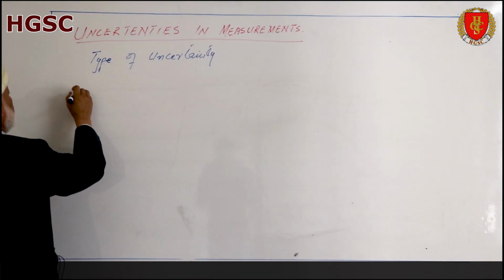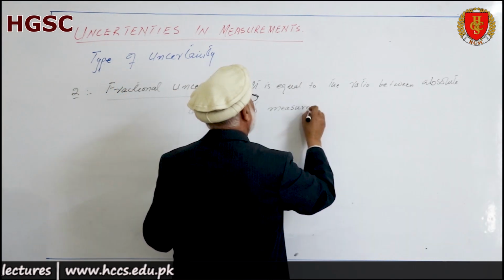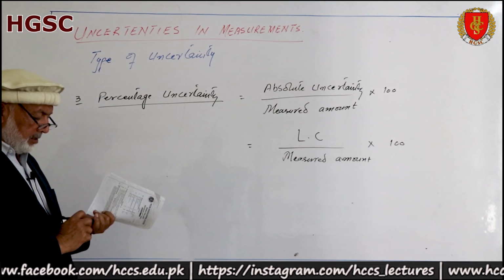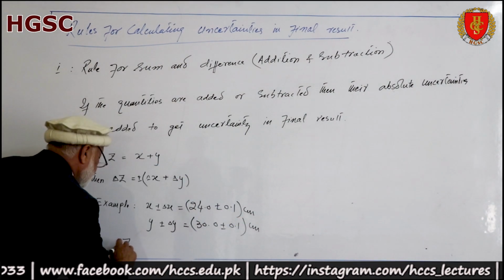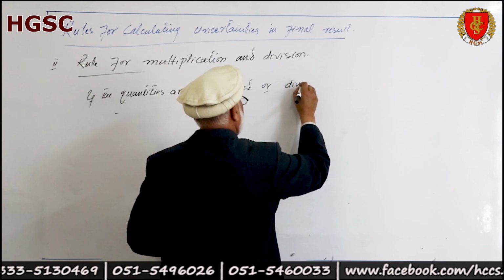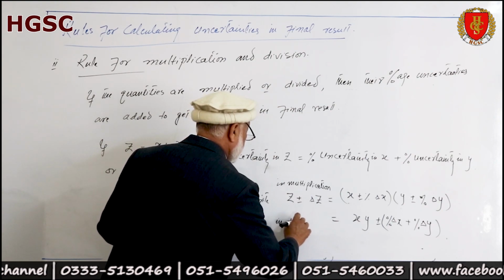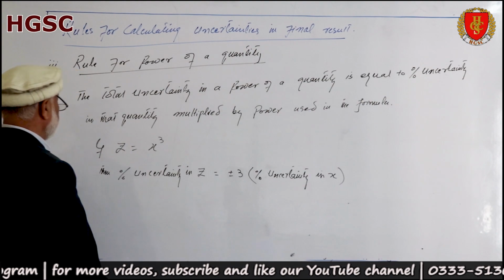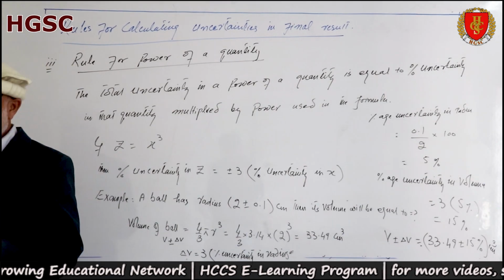CHAPTER # 1 "MEASUREMENT" | TYPE OF UNCERTAINTY & UNCERTAINTIES IN FINAL RESULT | PROF. A.K NIAZI